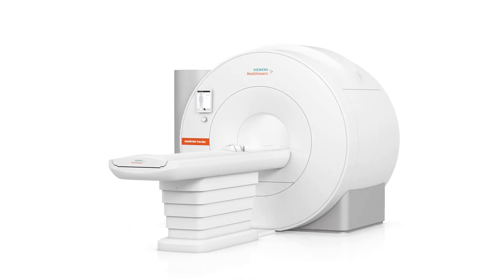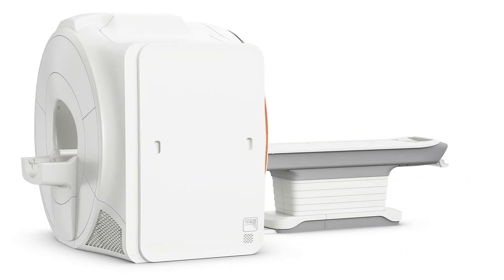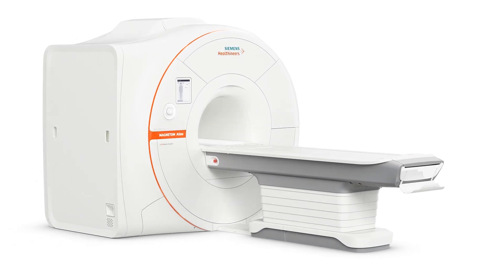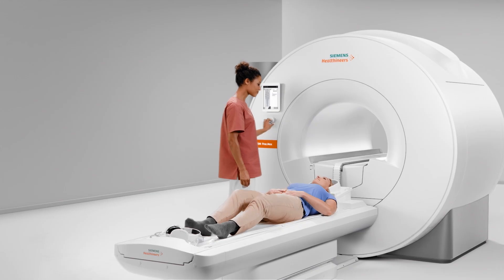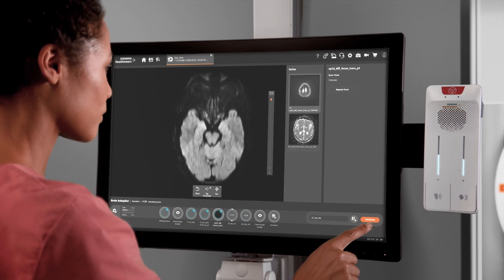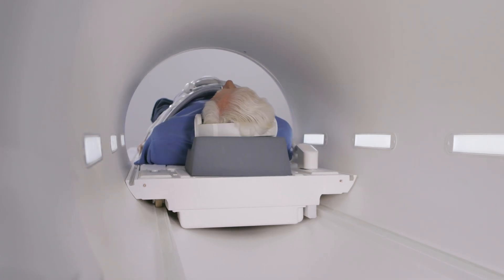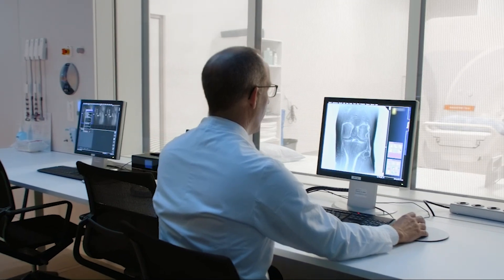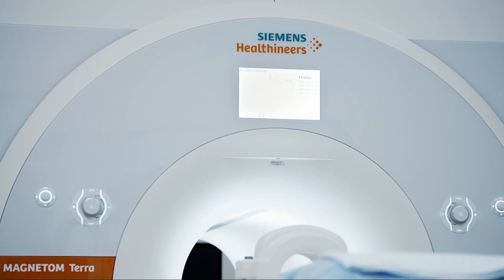How Much Does an MRI Scanner Cost?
How much does an MRI scanner cost? The question is more complicated than it may seem at first glance.

This video does a deep dive into the various features that will affect how much you’ll wind up paying for your MRI scanner. You have multiple options, features and capabilities to consider, and all of them will impact the price tag.

First, there are three basic tiers of MRI scanner you’ll be choosing from: entry-level, mid-range, and advanced, with cost fluctuating depending on your selection.

To determine your final cost, it also helps to understand magnet strength. Most current MRI magnets have field ranges between 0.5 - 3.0 Teslas, or Ts, although research hospitals and large health systems have also begun to install 7T systems for maximum versatility and image definition.

There are a few other things that will affect cost, starting with infrastructure. Architecture and planning, potential remodeling, shielding construction or installation, and even engineering and electrical upgrades all have a cost associated with them. You also need to plan for the expense of de-installing your current system.

With all the factors above taken into account, you can get a better sense of how much your hospital or health system can expect to pay when purchasing an MRI scanner.

View the full video to see what your ultimate cost will be. And for information about MRI scanners and the cost of an MRI, to view the different types of scanners available.

00:14 Introduction
00:53 The difference between entry level, mid-range, and advanced scanners
02:06 Magnet strength
04:18 Additional considerations
05:09 What you can expect to pay